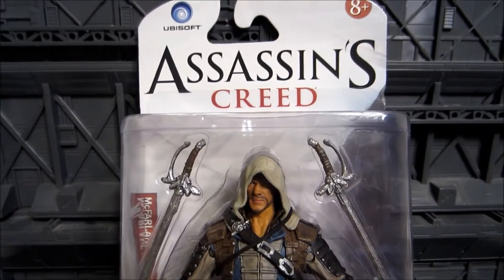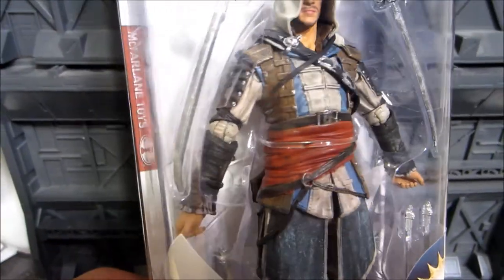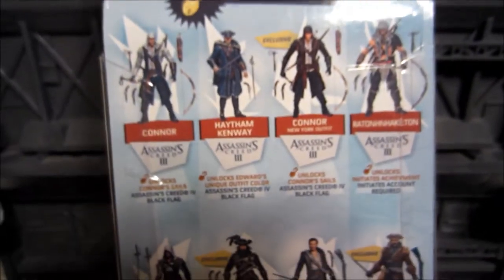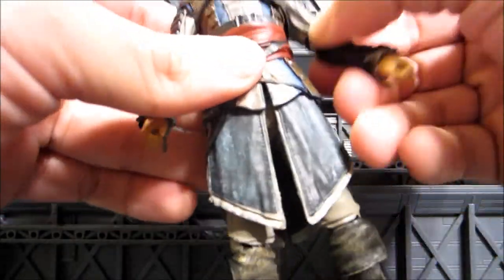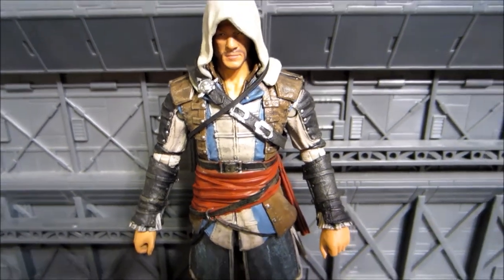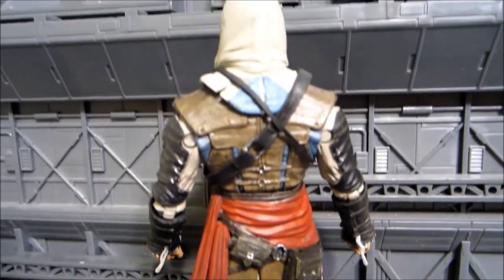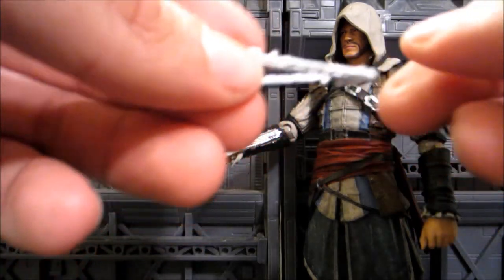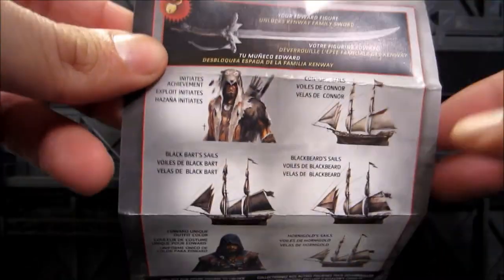Assassin's Creed 4 Black Flag Figure Review : Edward Kenway